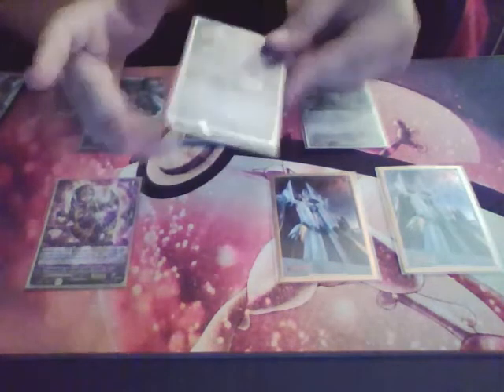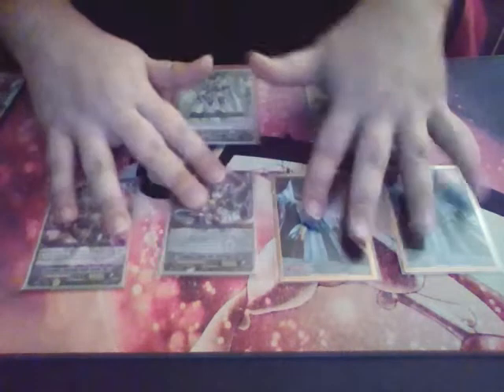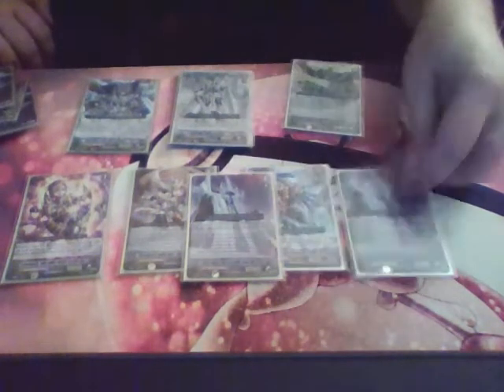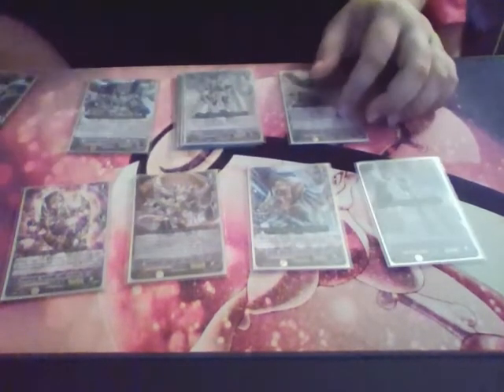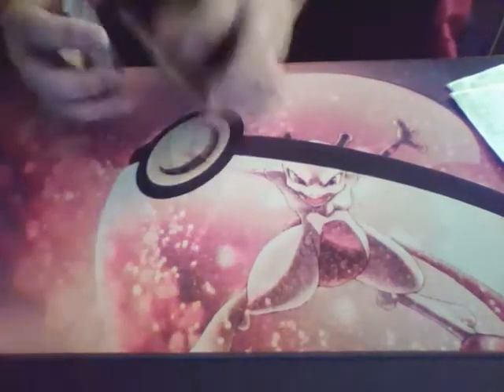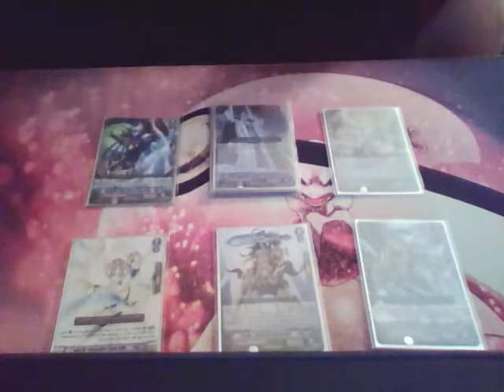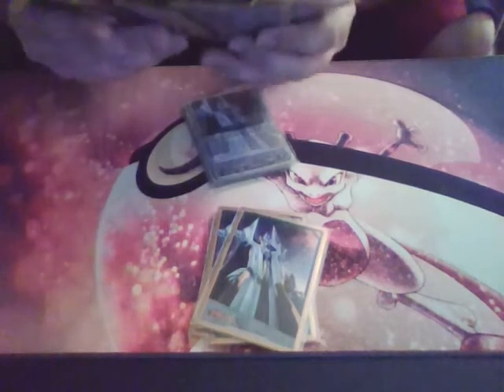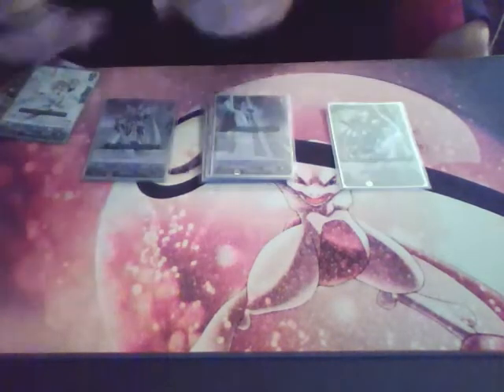Deck Instructional Video: Liberators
Here is another deck instructional video this time its Liberators. Hope you guys enjoy these and get something out of them. If there is something I can do please let me know. Please also leave me some feedback.